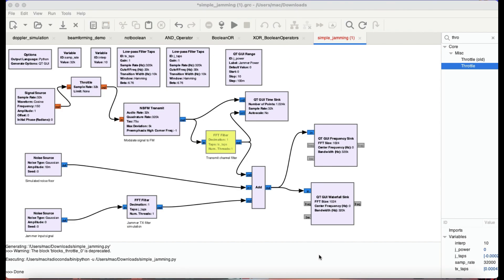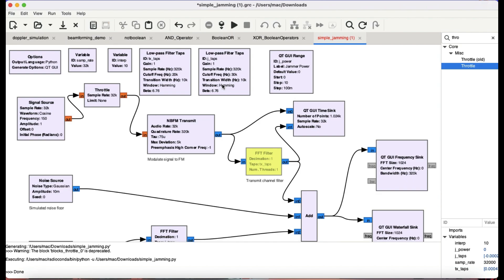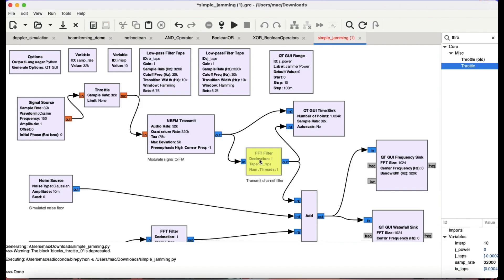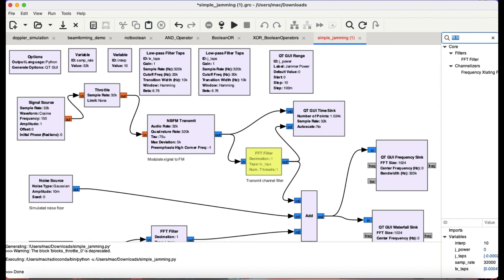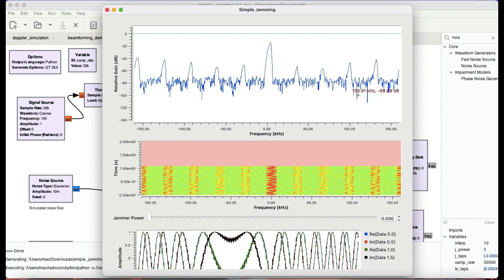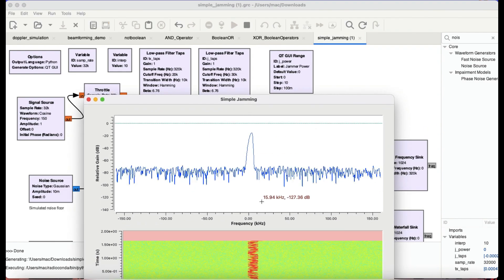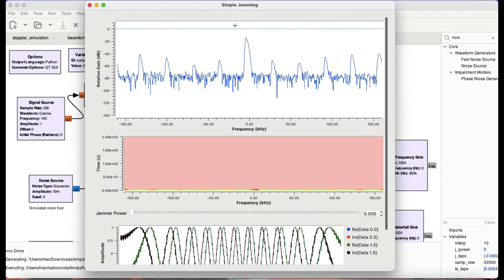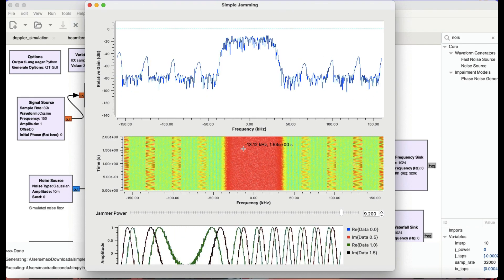GnuRadio Tutorial | Basic Concept behind RF Jamming using GnuRadio Companion | Jammer Simulation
Simple RF jammer simulation using GnuRadio Companion.
It is so simple to implement and understand the concept of jamming.